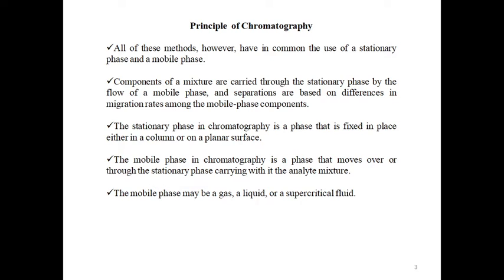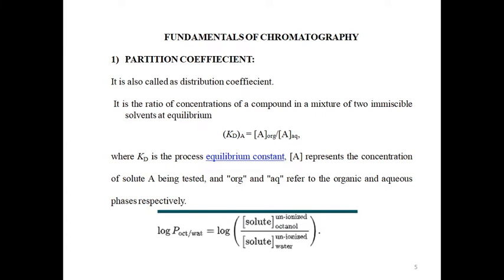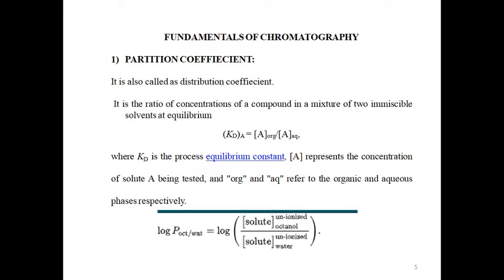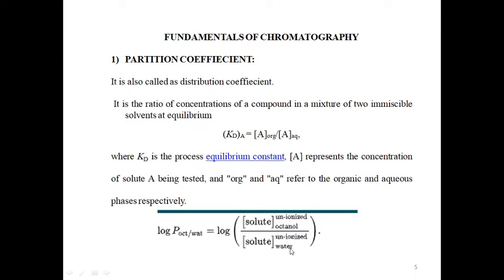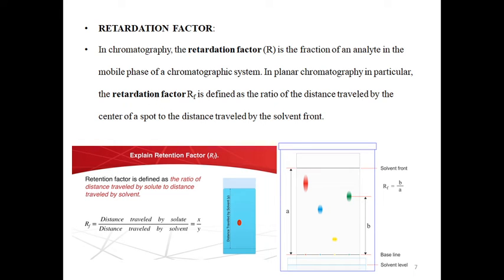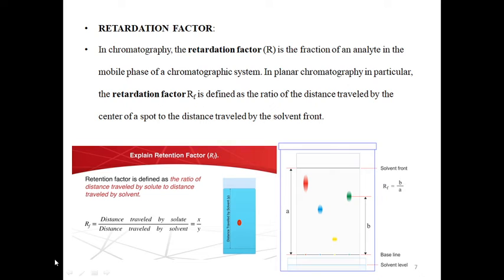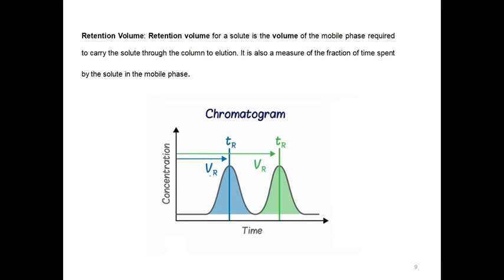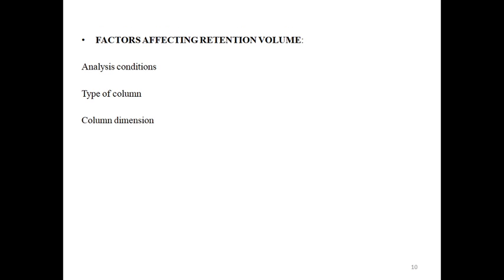chromatography part 2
introduction to chromatography, partition coefficient, retardation factor, retention factor